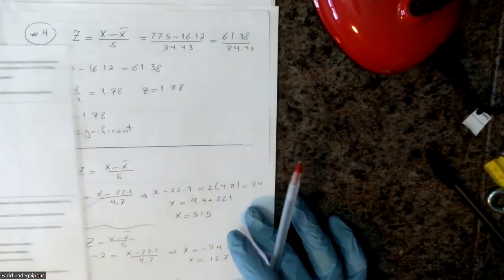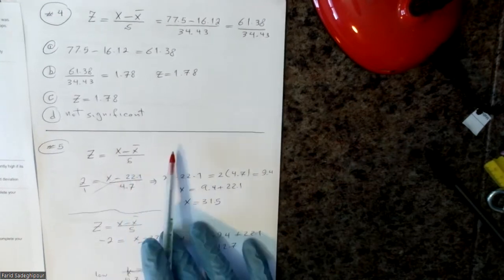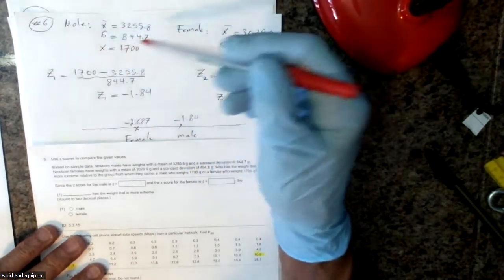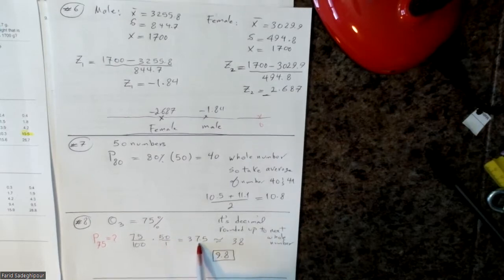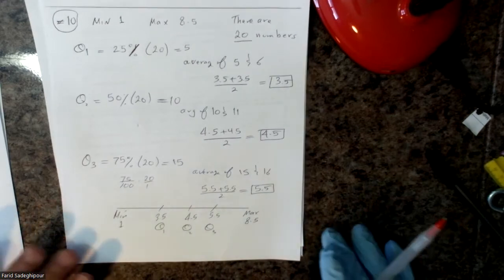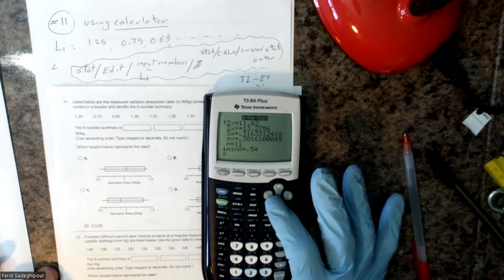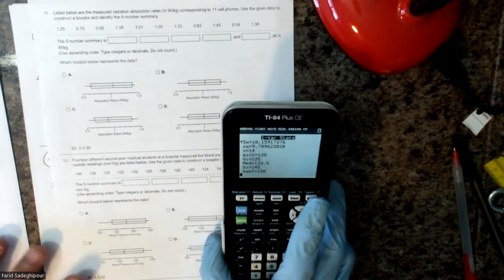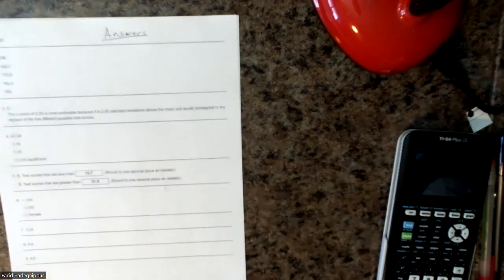Section 3 3 Homework